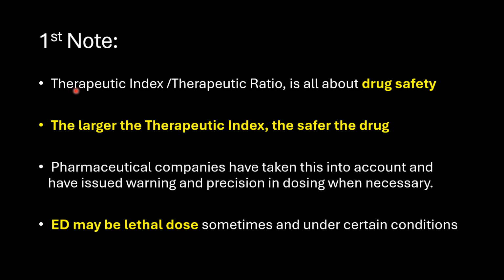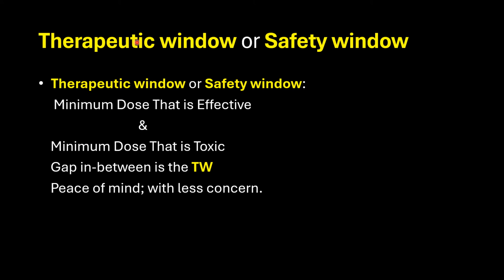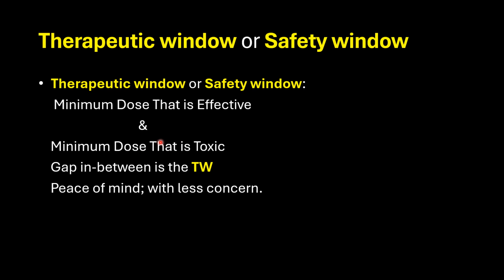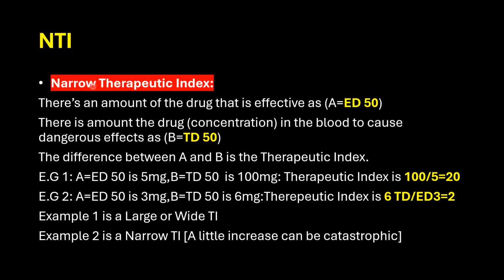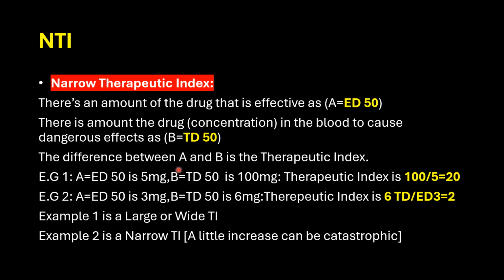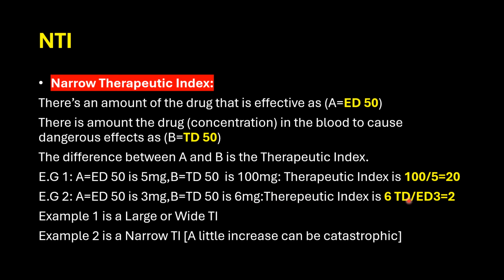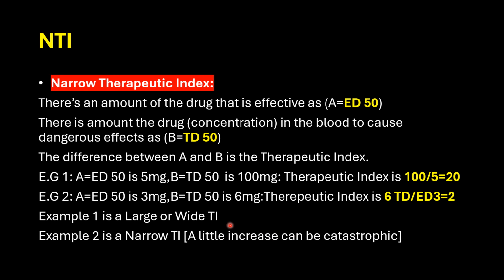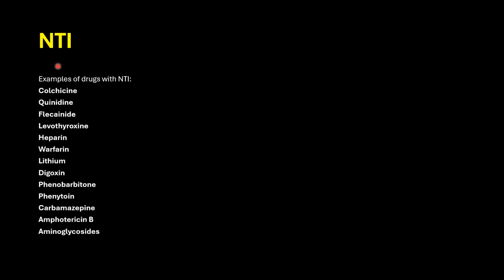NARROW THERAPEUTIC INDEX A-Z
Examples of drugs with NTI:
Colchicine
Quinidine
Flecainide
Levothyroxine
Heparin
Warfarin
Lithium
Digoxin
Phenobarbitone
Phenytoin
Carbamazepine
Amphotericin B
Aminoglycosides etc.

The facts about health related issues here will help you greatly.